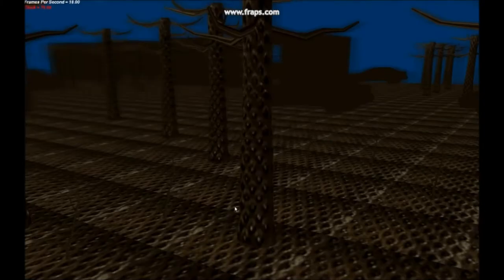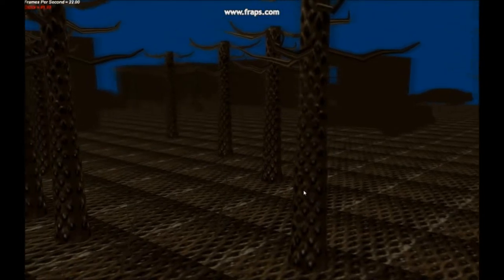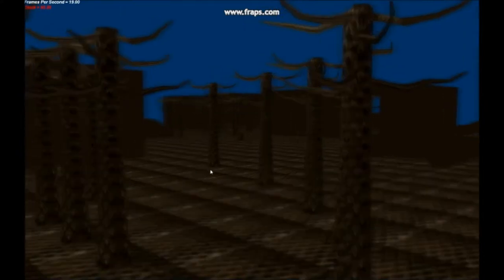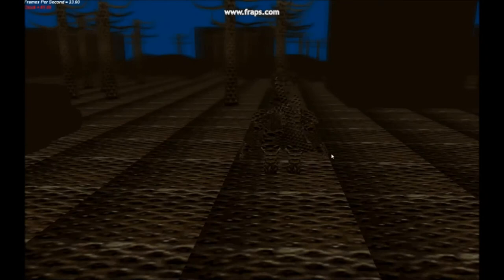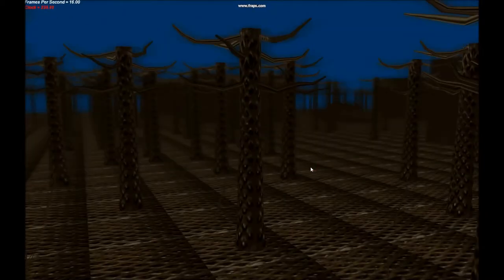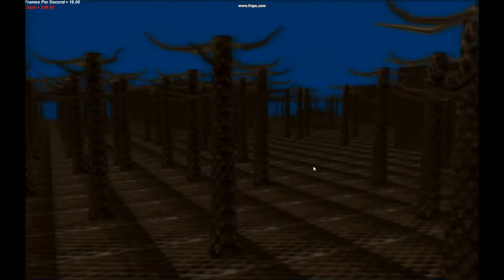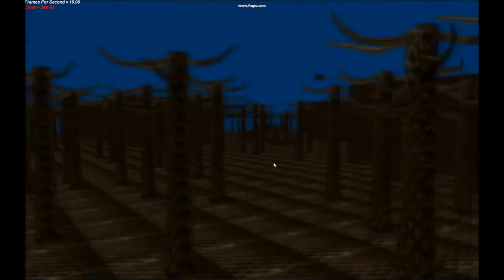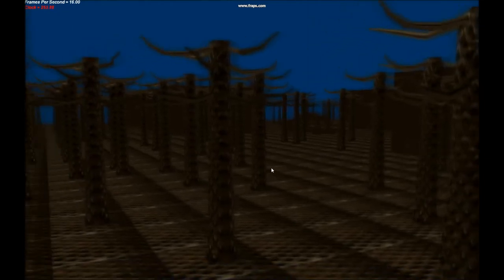Deferred Depth Of Field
This is the Depth of Field shader I wrote in HLSL 3.0 and I'm also using my new (to me) deferred rendering.